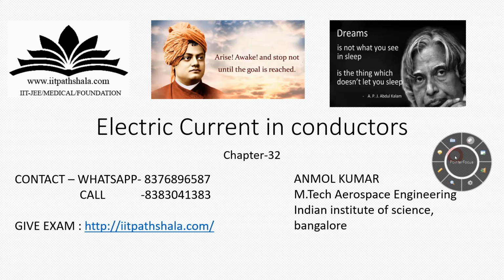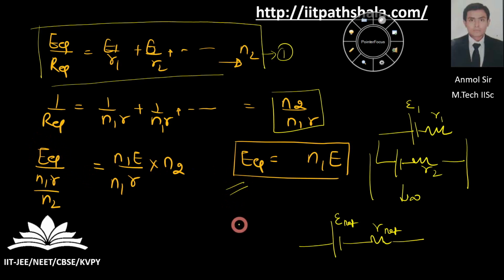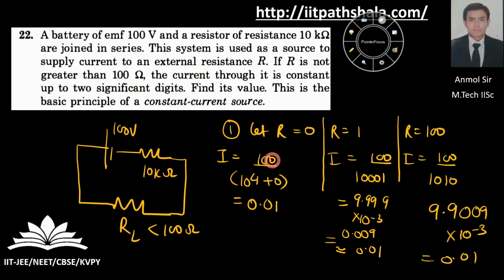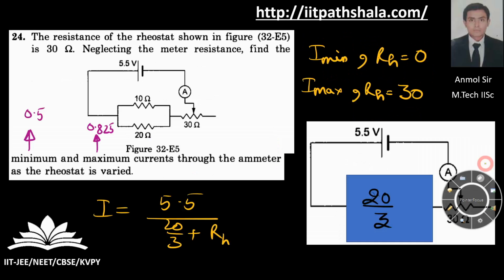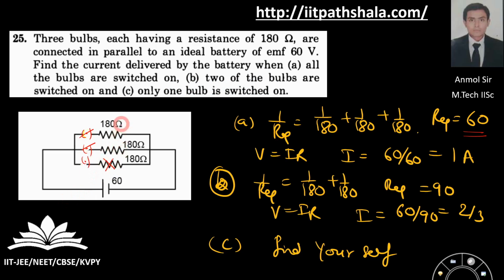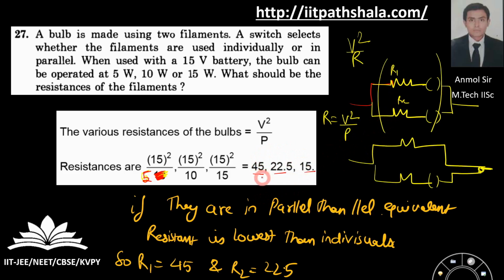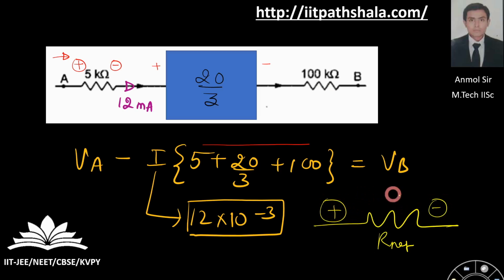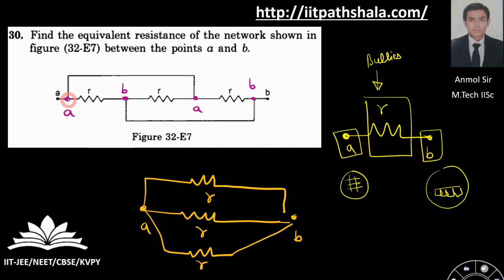HC Verma Solutions | Electric Current in Conductors | Part-4 | [iitpathshala]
iitpathshala brings you the complete solution of HC Verma chapter 32 Electric Current in Conductors on students' demand.

Visit iitpathshala to check your preparation level.

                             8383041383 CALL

 ALL RIGHT OF BOOKS RESERVED TO DR HC  VERMA
MY STRONG RECOMMENDATION TO BUY THIS BEAUTIFUL BOOK